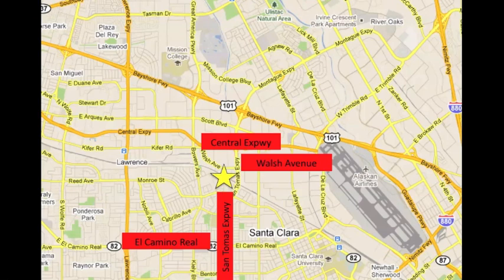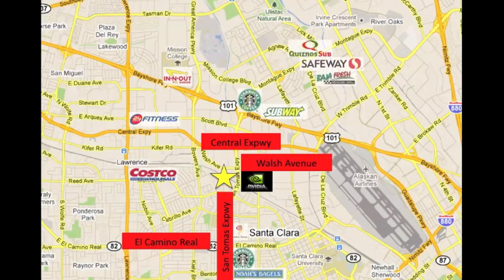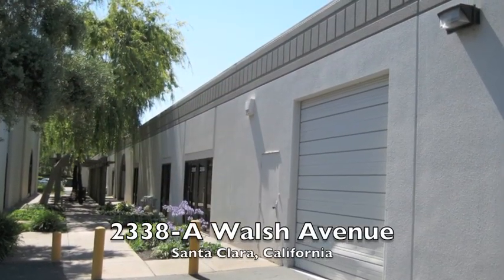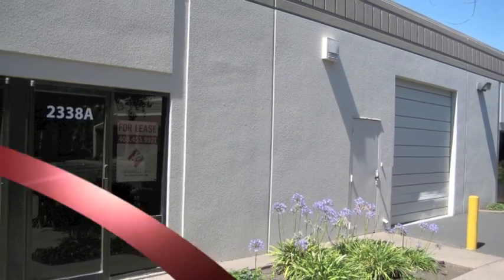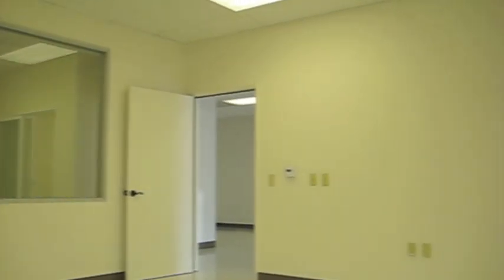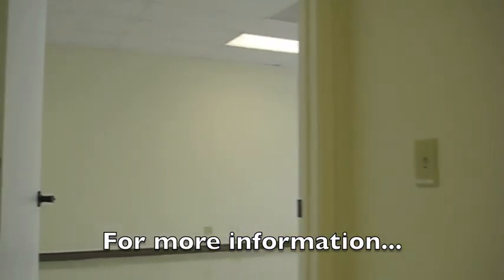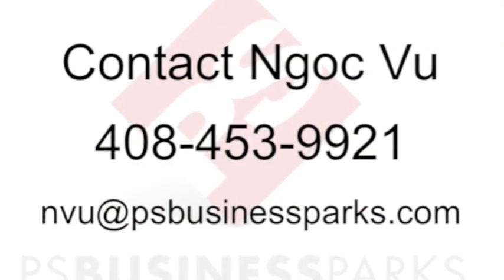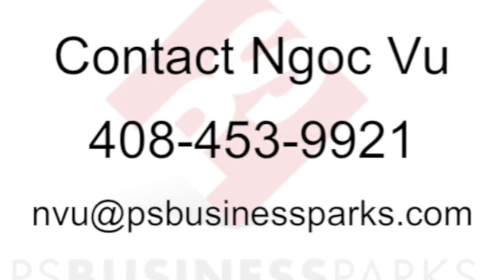2338 Walsh Ave., Santa Clara, CA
PS Business Parks
Santa Clara Commerce Park
2338 - A Walsh Avenue, Santa Clara, CA

This space offers 1372 square feet of office/warehouse space in the heart of Silicon Valley. Located conveniently on the corner of San Tomas Expressway and Walsh Avenue, the campus offers exceptional access to Highway 101. This suite includes a private office with window, an outer work area, and warehouse space with grade-level roll-up door. Additional amenities include:

• Onsite management
• Excellent Access to Hwy 101 & San Tomas Expwy
• Central Santa Clara Location
• Recent extensive park renovations
• Located within 10 minutes of the San Jose International airport

PS Business Parks, Inc. (NYSE: PSB) is a publicly traded full-service real estate company with expertise in leasing, property management, acquisition and development. We own more than 1 million square feet  of office, flex, and warehouse space in Silicon Valley and can accommodate small and large customers for a variety of business uses. The company owns and operates commercial space located in eight states: Arizona, California, Florida, Maryland, Oregon, Texas, Virginia, and Washington.